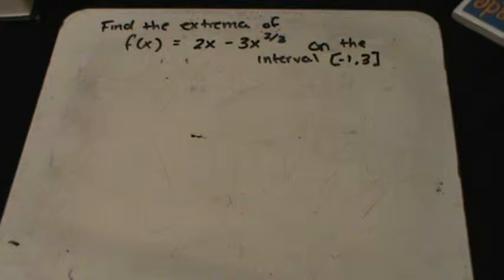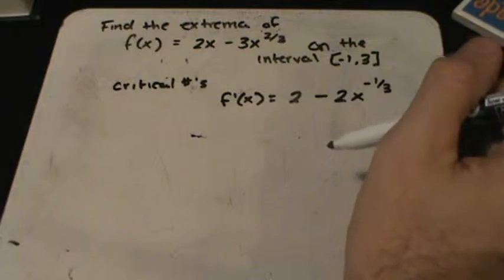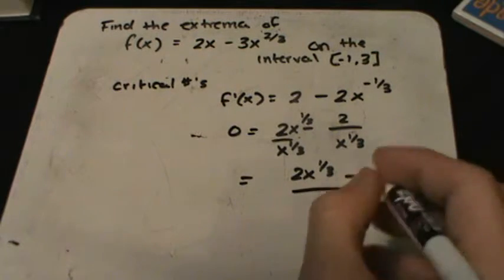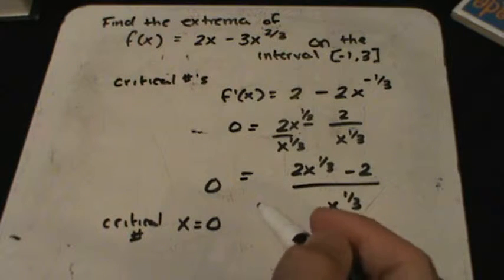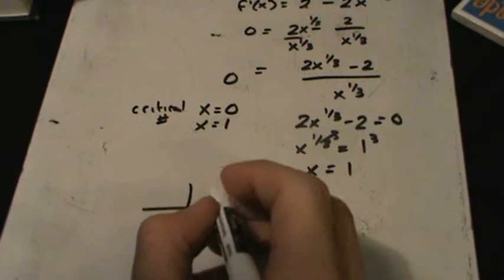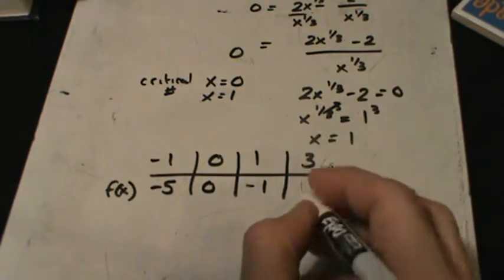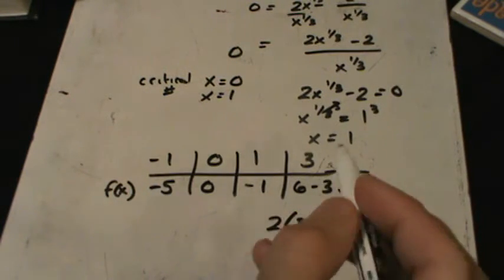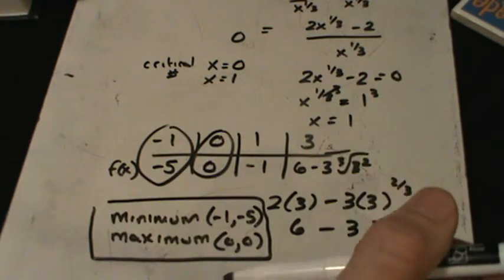Finding Extrema on a Closed Interval Ex. 2